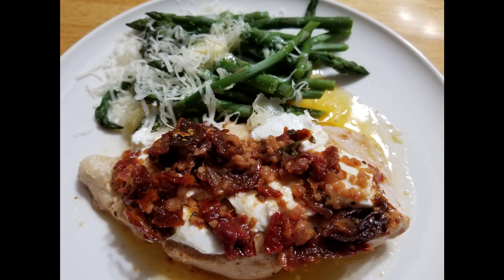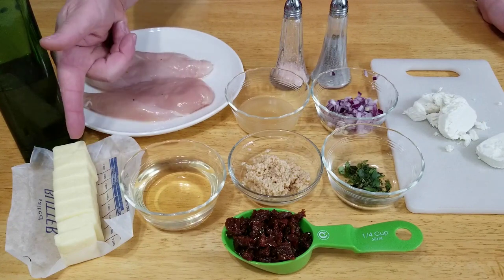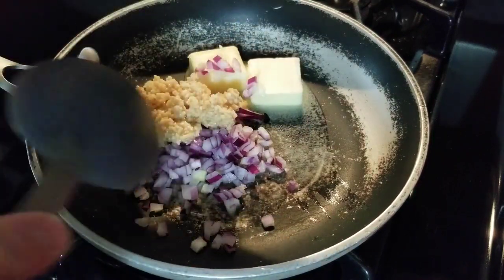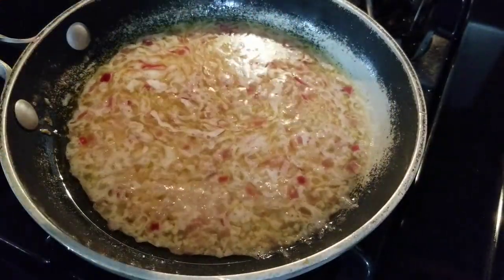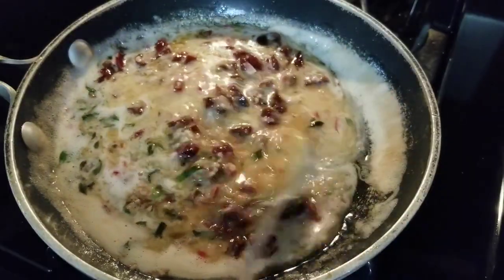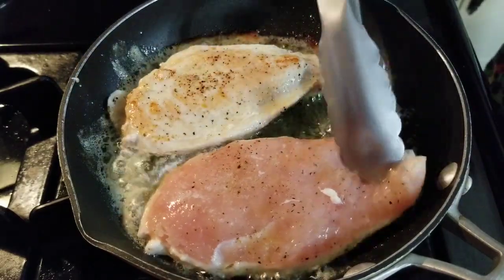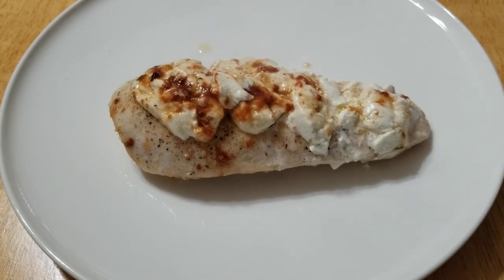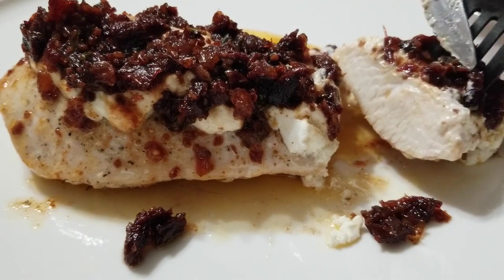Carrabba's Italian Grill Restaurant - Chicken Bryan Copycat Recipe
Stay at home and make your own Carrabba's Italian Grill Chicken Bryan
Carrabba's is a great restaurant if you are looking for a great place to eat
One of my favorite restaurants
This is one of many copycat recipes that you can make at home
Carrabba's House Dressing is also amazing
I am planning to make more videos on Carrabba's Copycat recipes
Any Carrabbaas recipe is worth trying.